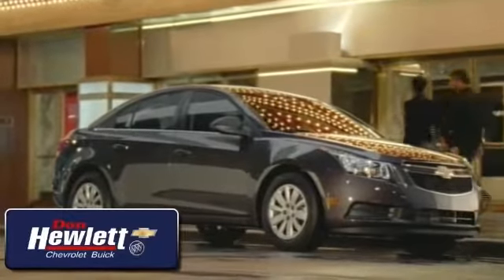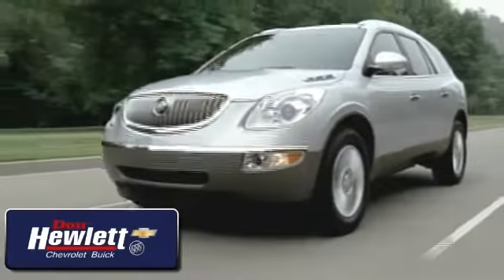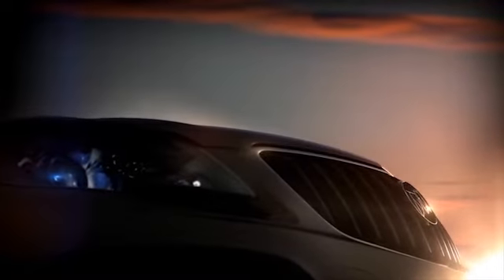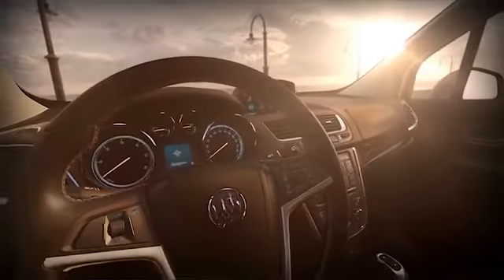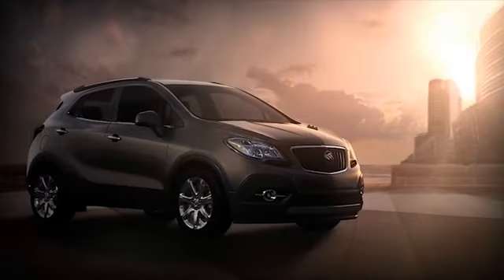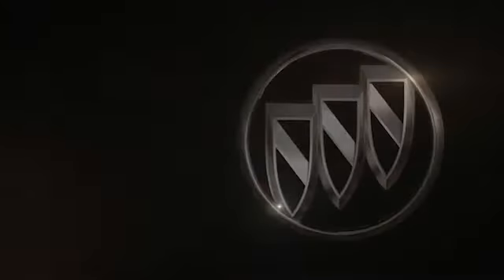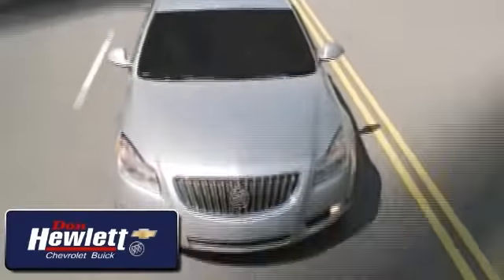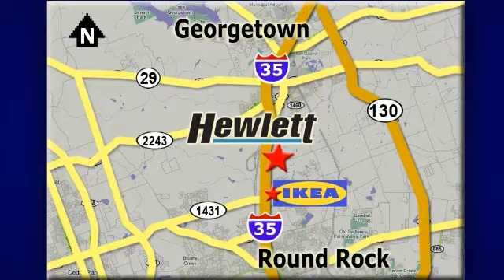2013 Buick Encore Austin Round-Rock Georgetown TX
7601 S IH 35
Austin Round-Rock Georgetown TX, 78626